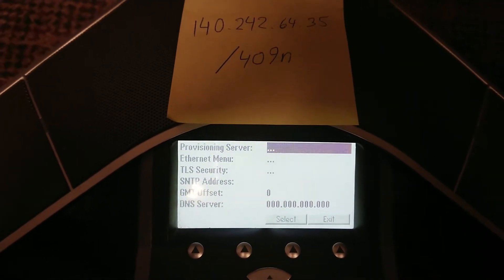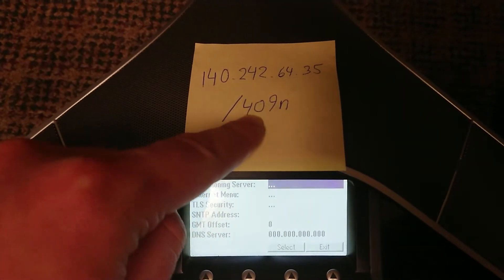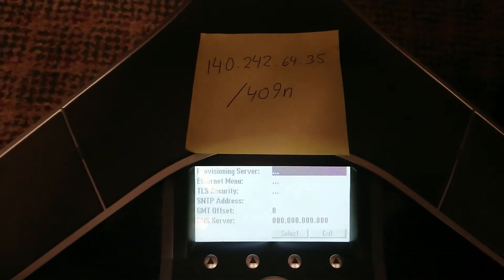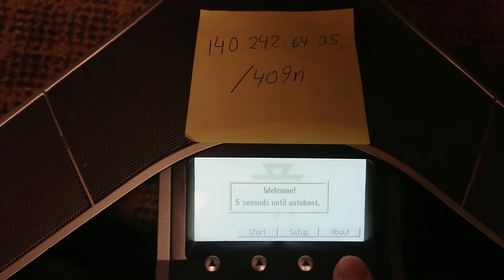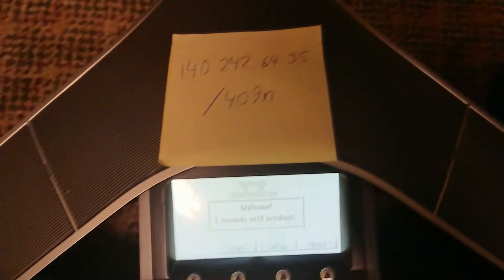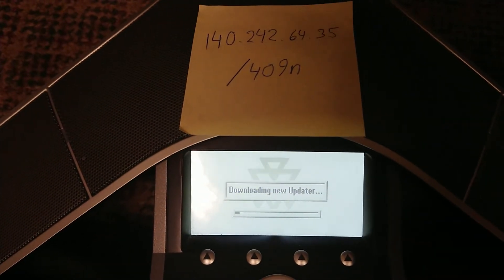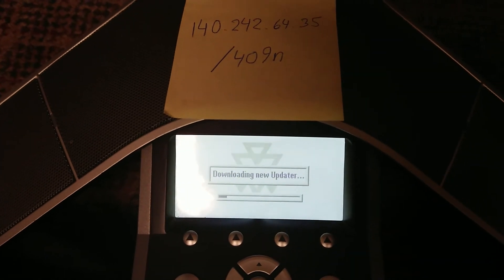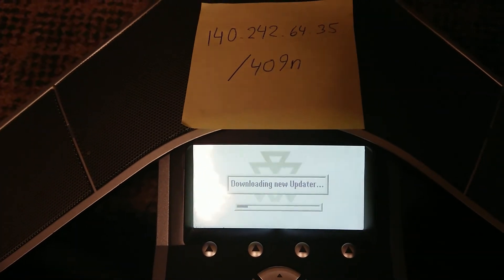Polycom firmware update how-to - SoundStation IP 7000 and other devices - network firmware update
Polycom SoundStation IP 7000
Polycom SoundStation IP 6000

--Done on a Polycom SoundStation IP 7000
Settings in admin menu:
-DHCP Boot Server: Static
-Server Type: HTTP
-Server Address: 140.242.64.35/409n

Once the phone reboots, hit cancel and wait a few seconds until the device gets to the screen where you see: Start / Setup / About.

Select start and the device will start updating. "Waiting for network to initialize" may take a minute or two before the update process starts. The update can take anywhere from 5-20 minutes.

You can also select reset settings to default if you think something is screwed up. To do the update only the 3 above settings need to be change.